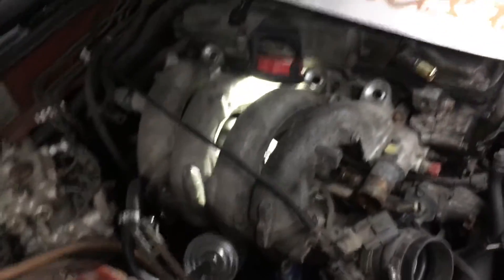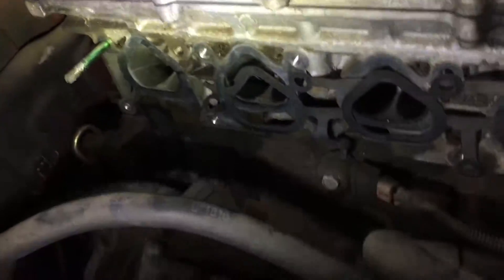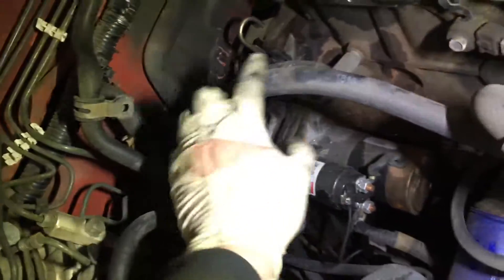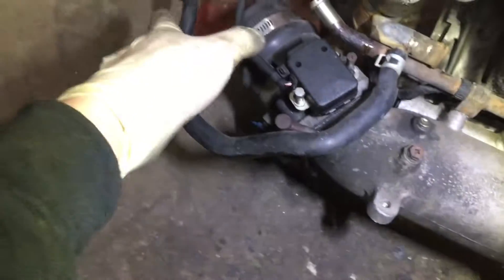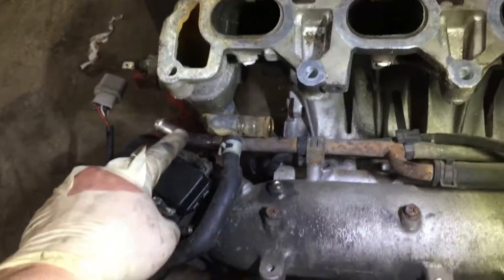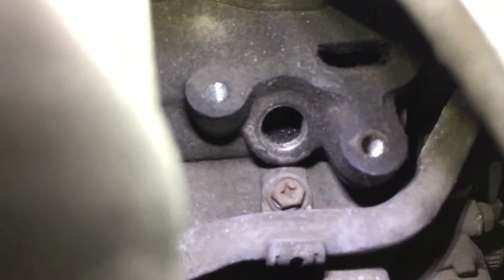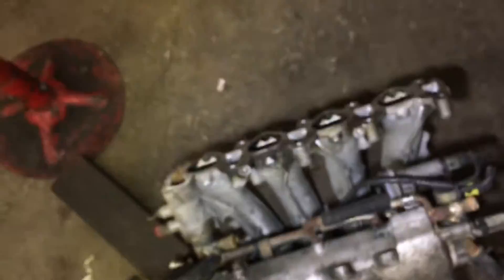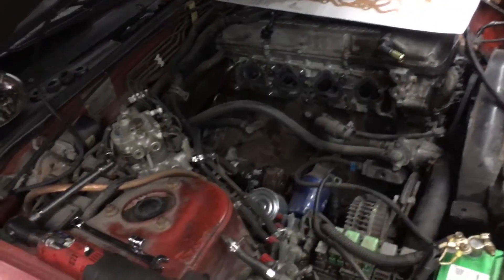KA24DE Intake Manifold Simplification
This was posted to the facebook group "KA24DET/KA24DE" to show how to modify/simplify the emissions and coolant bullshit on the stock manifold. Join that page if you haven't already.
This is my method of doing it, doesn't mean its the right way but it works for me. vaccum